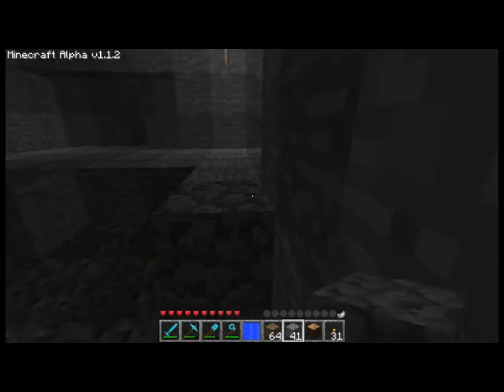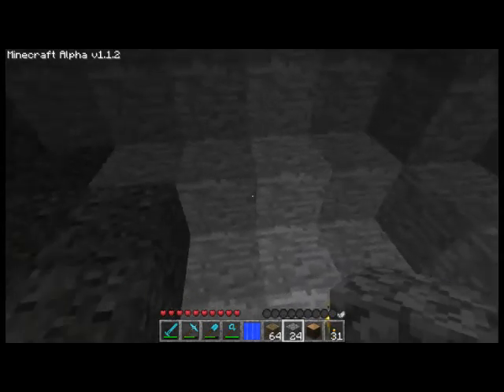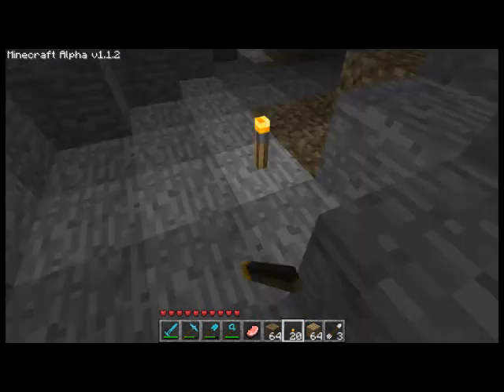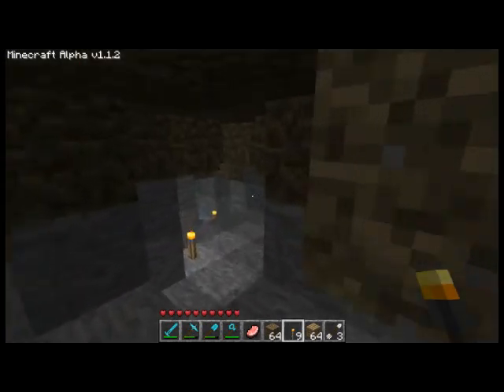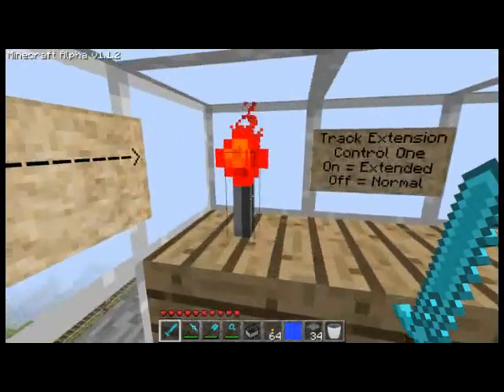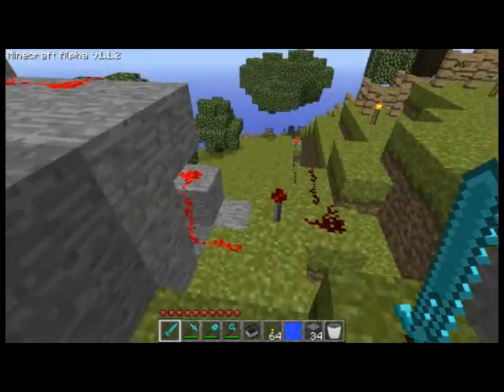TCGMs Lets Play Minecraft - Episode 6 - Stuffles - Part 3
In this video, I explore caves, and do other stuff I dont remember...

Please remember to like twice, and comment!